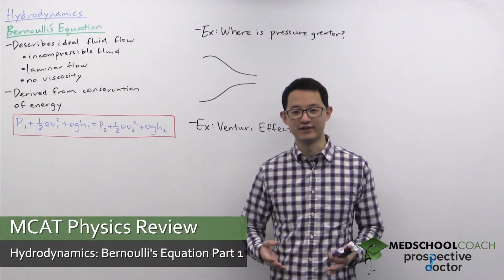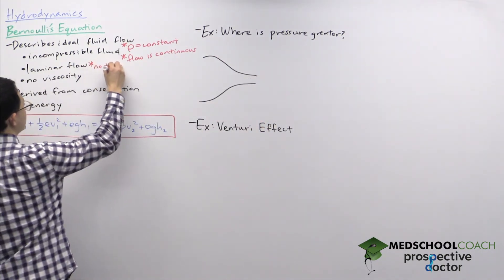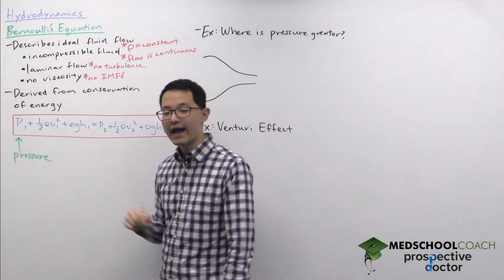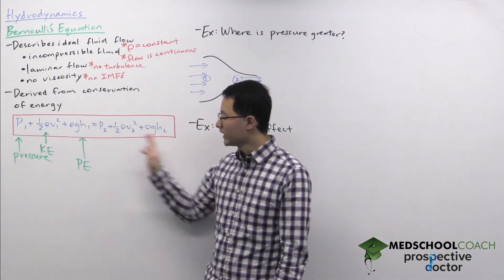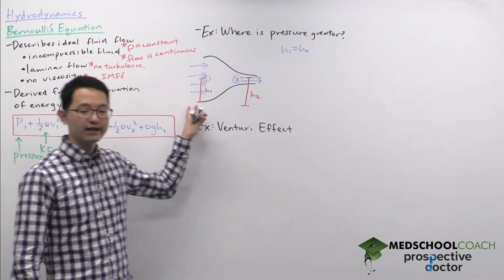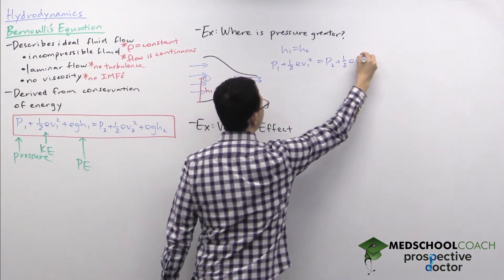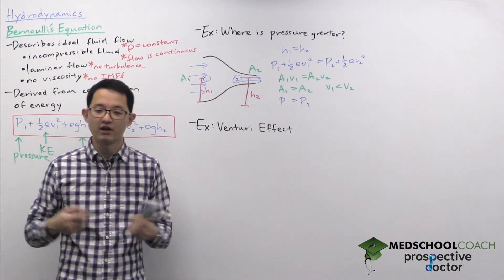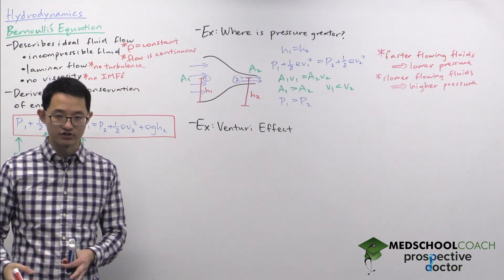Hydrodynamics – Bernoulli's Equation, Part 1 | MCAT Physics Prep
Need help preparing for the MCAT physics section? MedSchoolCoach expert, Ken Tao, will teach you Part 1 of what you need to know about Bernoulli's Equation of Hydrodynamics. Watch this video to learn how to do well on the physics section of the MCAT exam!

Bernoulli's equation is used to describe ideal fluid flow. An ideal fluid has several characteristics: its incompressible, has a constant laminar flow, and has no viscosity. For a fluid to be incompressible, it has a constant density. To have laminar flow, there can be no turbulence resulting from the fluid’s motion. Viscosity is a result of intermolecular forces, so having no viscosity is a way of saying that the intermolecular forces in a fluid are negligible. If these three requirements are fulfilled, then you can apply Bernoulli's equation.

Bernoulli's equation is derived from the conservation of energy equation, which stated that the initial energy in a closed system is equal to the final energy in that system. There are three terms in the equation: a pressure term, a term that looks similar to kinetic energy (½ρV2), and a term that looks similar to potential energy (ρgh). Setting the sum of these terms equal to one another at any two points in an ideal fluid is reminiscent of the way the conservation of energy equation is setup.

Effects of Cross Sectional Area

Consider flow through a tube where the cross sectional area of the tube is greater at point 1 than point 2. Would pressure be greater at point 1 or point 2? Because we are using Bernoulli’s equation, we know that no matter what changes occur to each individual part of the equation, the sum of all 3 terms should not deviate from their initial sum. We can be sure that the term will remain unchanged, because it depends strictly on the height of the fluid. If we recall the continuity equation, the volume flow rate is a constant value equal to the product of a tube’s cross sectional area and flow speed (v). If the cross sectional area of one part of the tube is larger, the flow speed at that point must be smaller. Looking at Bernoulli’s equation, the flow speed of a fluid is a part of the kinetic energy-like term. At point 1, the cross sectional area is larger, so the flow speed must be decreased at that point, and therefore, the term will be decreased proportional to the decrease in flow speed. To compensate for this, some of the other terms must increase so the sum of all three terms is constant. However, the term, representing the effects of potential energy, depends only on the height of the fluid – because the fluid height was unchanged, this term must be constant. Therefore, the pressure term P will increase to compensate for the decrease in the kinetic energy term. In summary, we can say that if the cross sectional area of a tube increases, an ideal fluid will slow down and become more pressurized. Fluids will flow faster at lower pressure, and vice versa.

Venturi Effect

The Venturi effect occurs in a tube where the cross-sectional area is smaller in the middle of the tube and larger on the two sides. For this effect to occur, a container of fluid needs to be connected to the smaller, middle section of the tube. Because the cross-sectional area is smaller in the middle of the pipe, as fluid flows throughout the pipe it moves fastest at the center. We determined that faster fluids are moving under lower pressure, and so the pressure in the middle region of the pipe is lesser than at the edges. The reduced pressure in the middle of the pipe creates a pressure vacuum that is able to suck fluid out of the container of fluid it is connected to. The end result is that as a fluid flows through the pipe, another fluid can be sucked from a container, mixing the two fluids together before they exit the pipe.

MEDSCHOOLCOACH